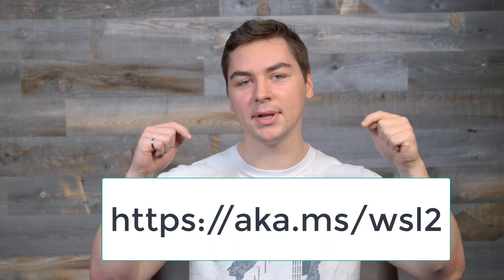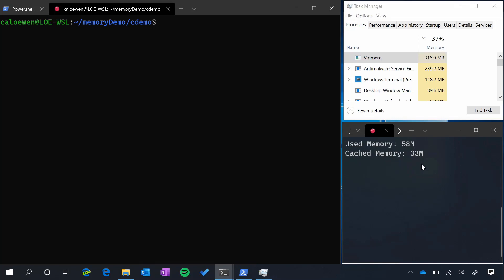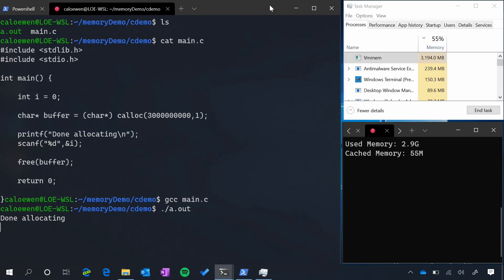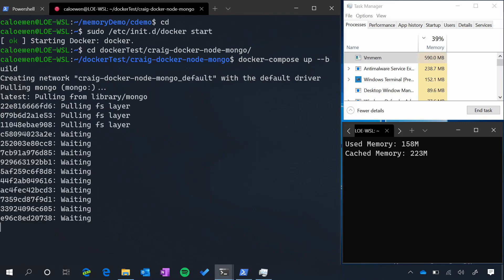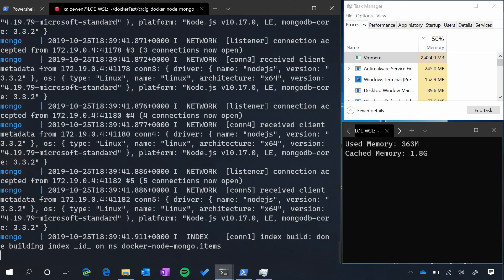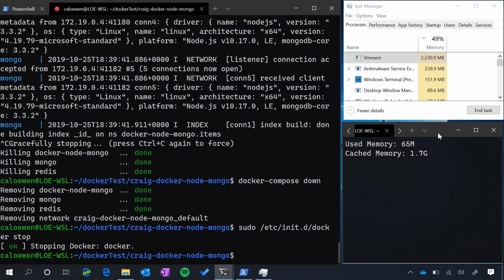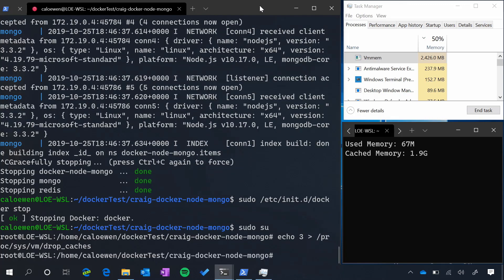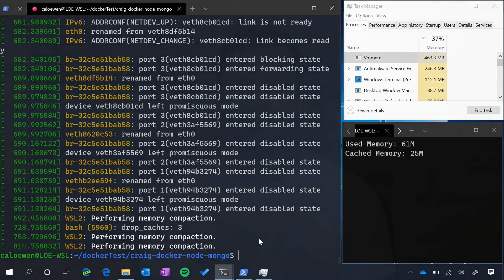New memory reclaim feature in the Windows Subsystem for Linux 2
Craig Loewen, Program Manager for WSL, illustrates the latest feature coming to the Windows Subsystem for Linux 2: Memory reclamation! This allows your WSL 2 Virtual Machine (VM) to shrink in memory size after you free memory inside of your Linux VM.